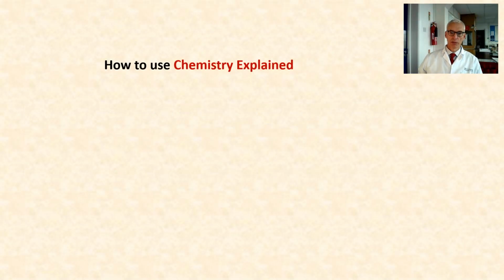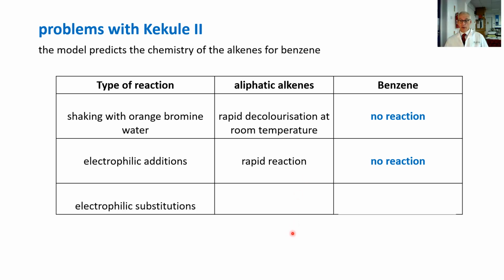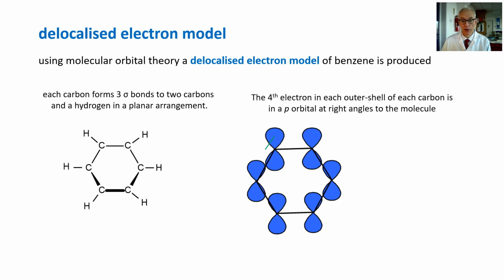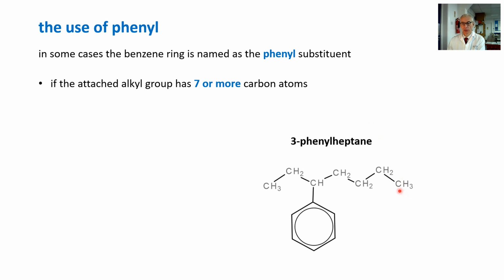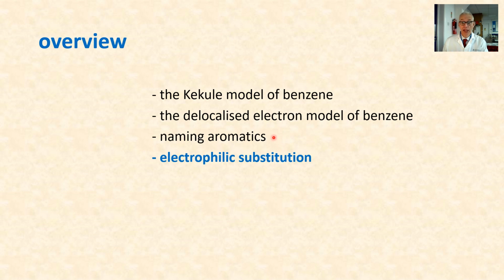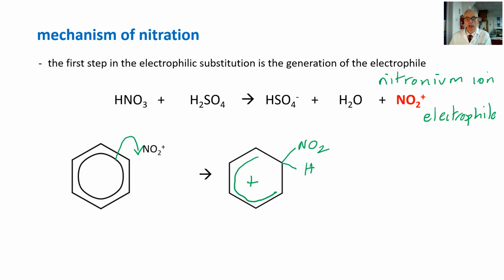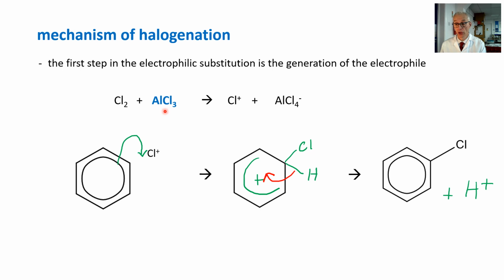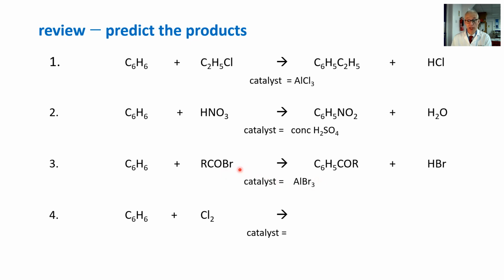benzene, structure and electrophilic substitution | A Level Chemistry OCR A 6.1.1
A-Level Chemistry lesson, explaining the ideas of OCR Chemistry A 6.1.1 benzene and electrophilic substitutions, simply and clearly. For use as flipped learning, self-study and revision. Successful as differentiated learning in class. Key moments:

00:45- the Kekule model
16:14- the delocalised electron model
24:01- naming aromatics
36:36- electrophilic substitution